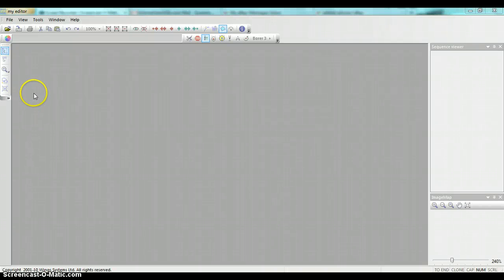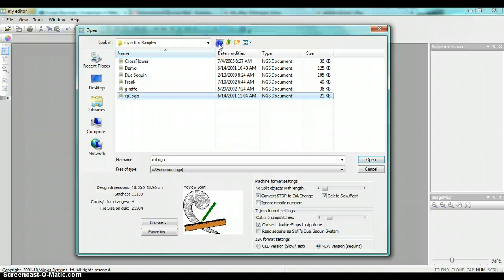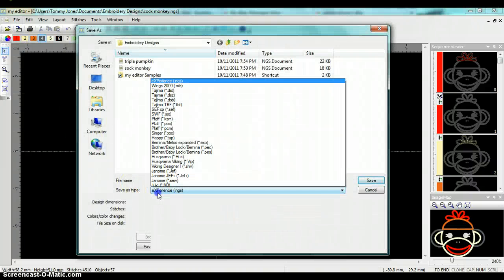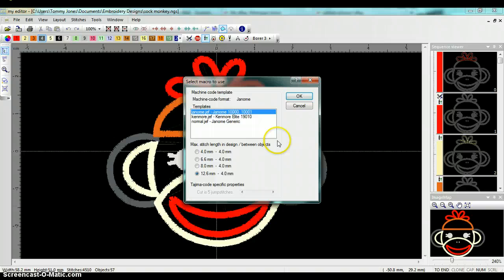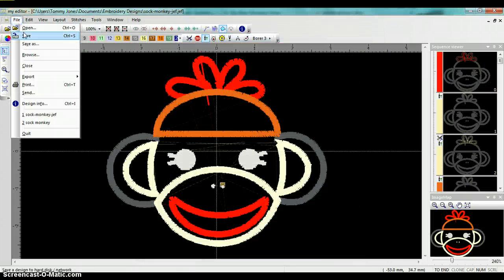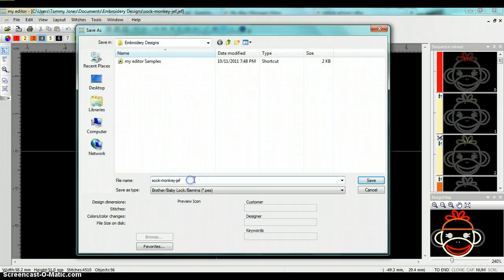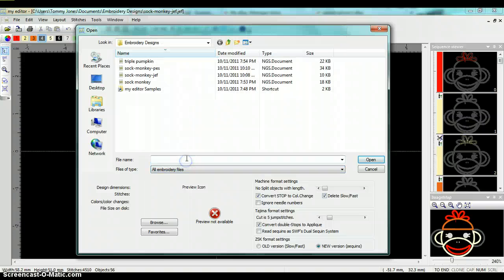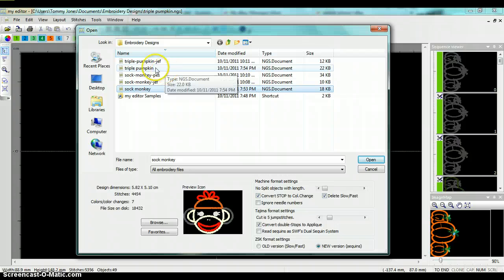Converting Embroidery Design Formats Using MyEditor